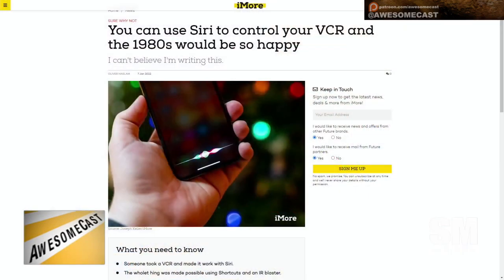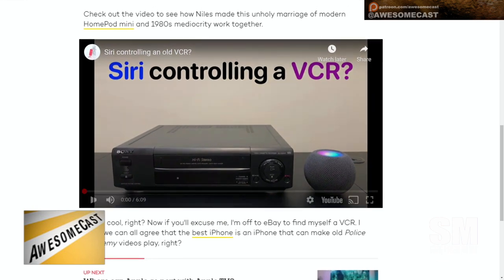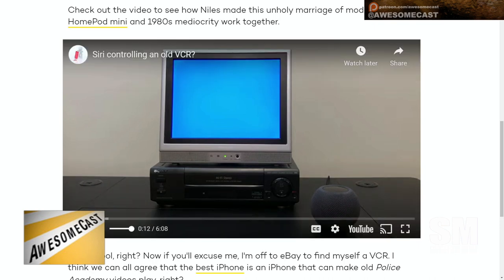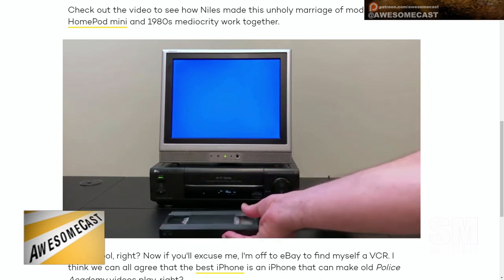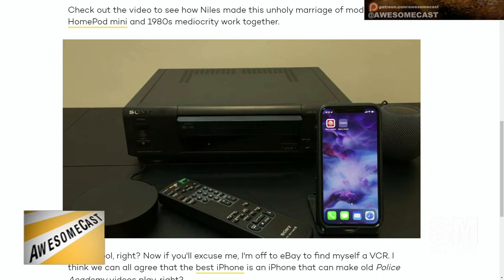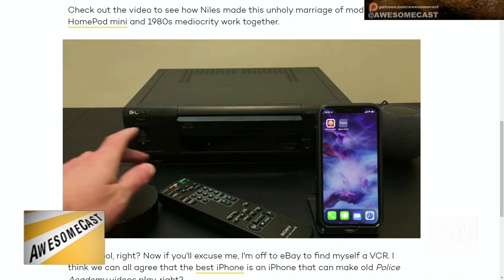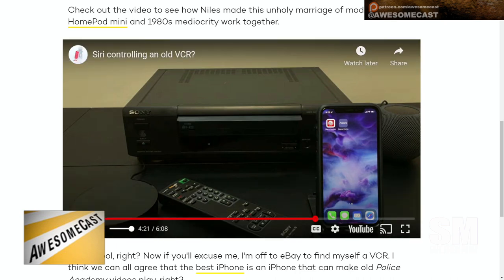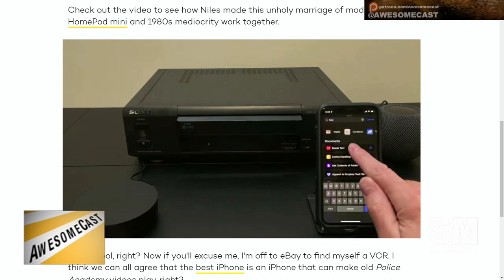You can use Siri to control your VCR and the 1980s would be so happy